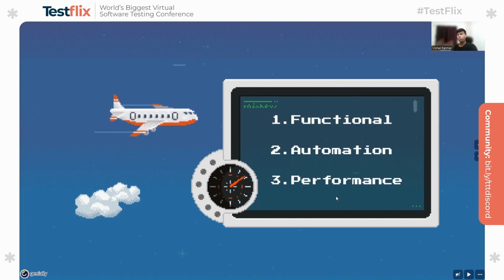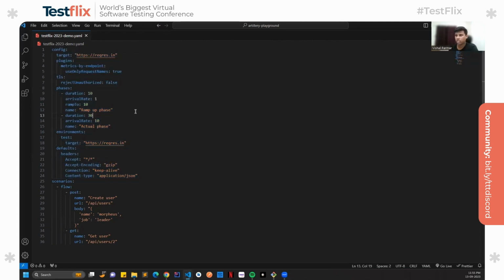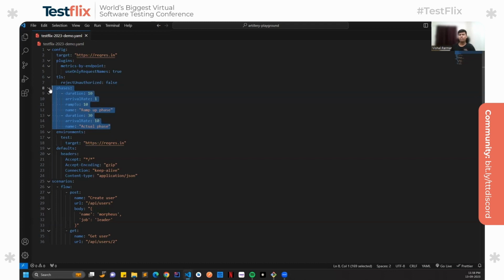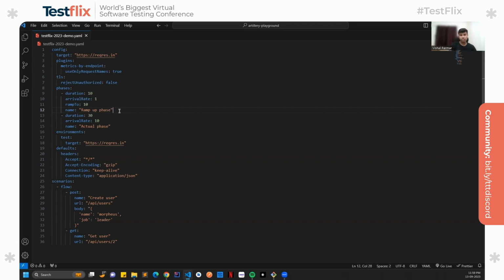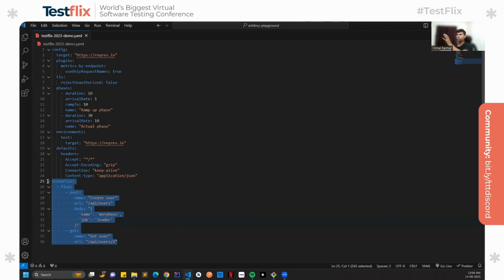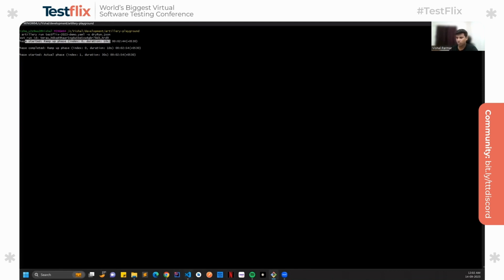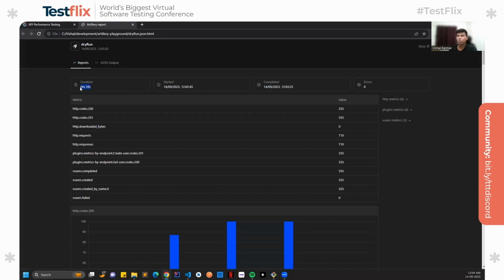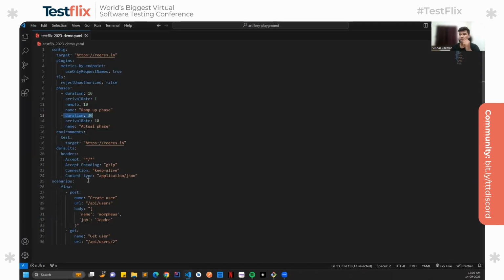Hands-On Experience in API Performance Testing | What is API Testing | Vishal Parmar | TestFlix 2023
In this hands-on video, Vishal Parmar guides you through the world of API Performance Testing. In today's dynamic IT landscape, API Testing has emerged as a crucial component of software validation. Vishal sheds light on the significance of API Testing, especially in scenarios where multiple vendors collaborate on a single product or solution.

API Performance Testing takes center stage in this workshop, emphasizing the need for early validation of functionality. Vishal's session seamlessly combines technical expertise with practical experience. He introduces the audience to API Testing, discusses real-world examples illustrating its importance, and underlines the crucial role of API Performance Testing.

Viewers will gain valuable insights and hands-on experience with API Performance Testing using Artillery.io. Whether you're a seasoned tester, developer, or simply curious about API Performance Testing, this video equips you with the knowledge and tools to validate the performance of APIs effectively.

About Speaker:
Vishal Parmar is a person exploring different verticals of the IT Profession. He entered the IT world in 2015, just after pursuing a bachelor’s degree in engineering. He started as a System Engineer Trainee in Infosys. He then moved on to the role of System Engineer Trainee and completed as a Test Analyst and has been in Paul Mason Consulting Ltd. as an Automation and customer Delivery Lead.